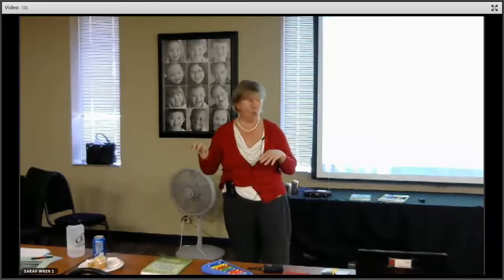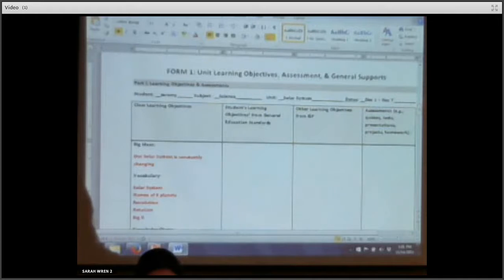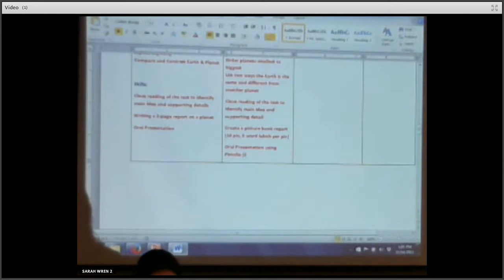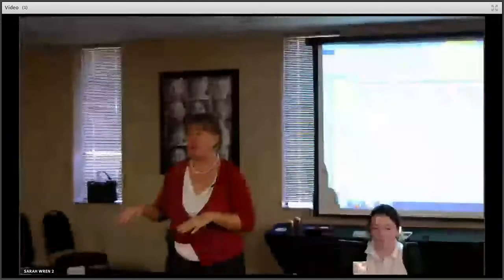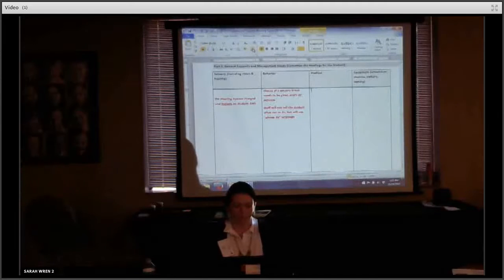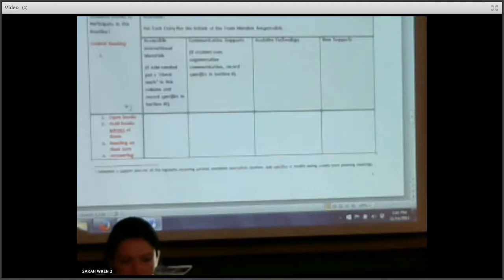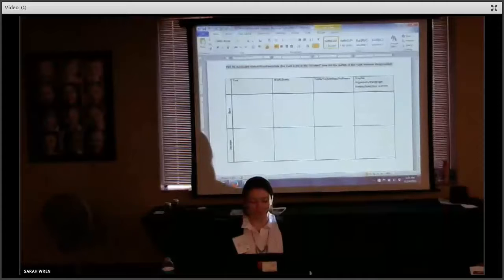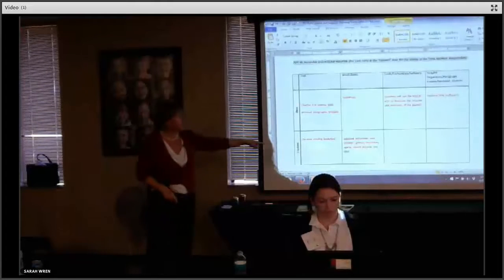Inclusion Seminar 7 of 7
Cheryl Jorgensen presents on Inclusive Education Practices to DSG families and educators.